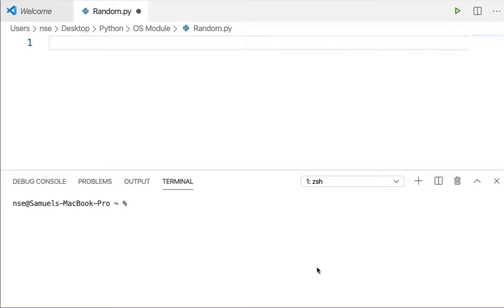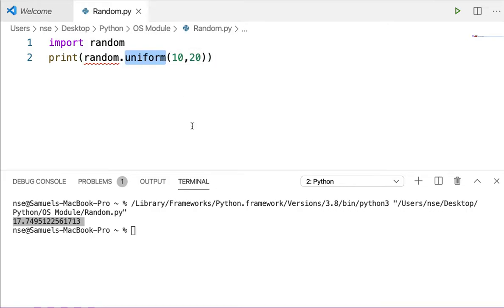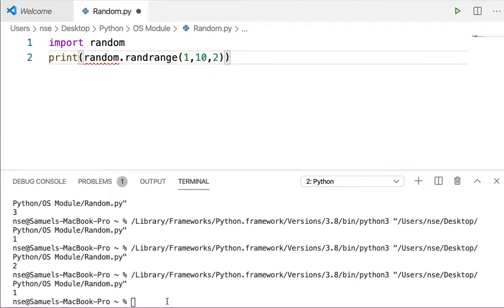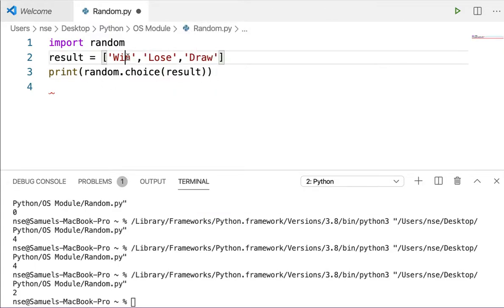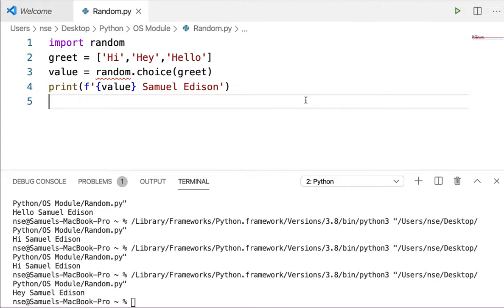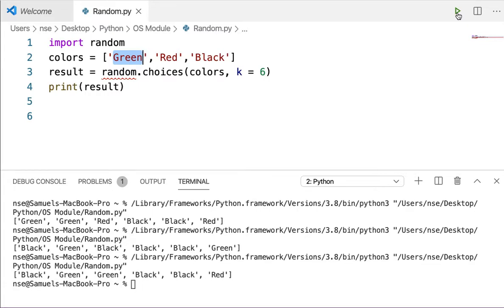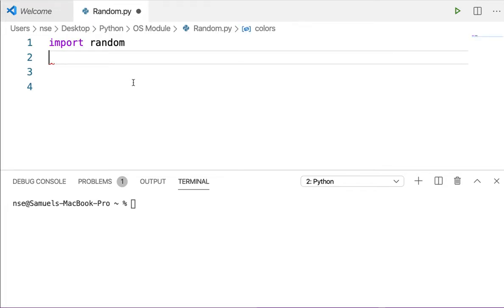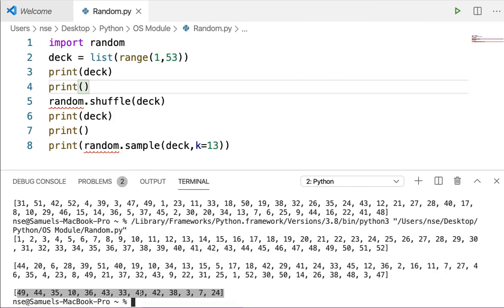Built-in Modules in Python | Random Module in Python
In this Python Tutorial we will be learning how to generate random numbers and choose random data from lists using the random module.